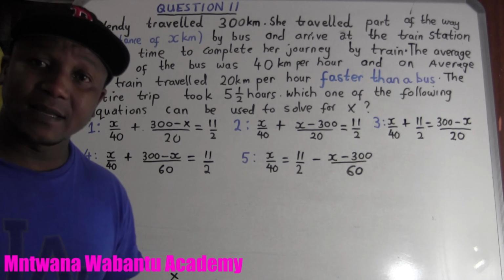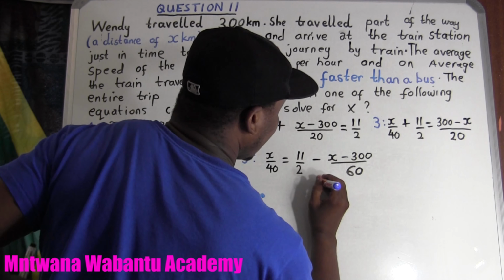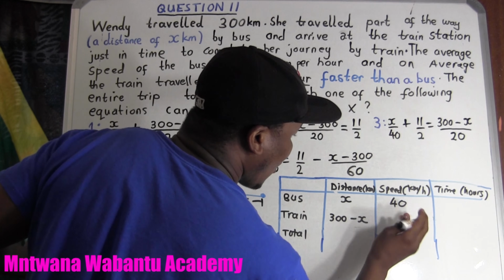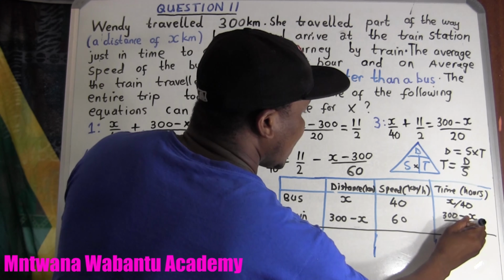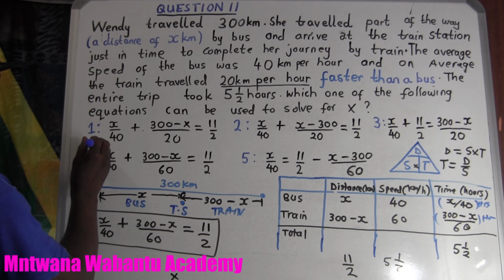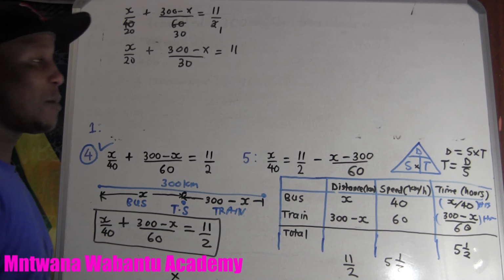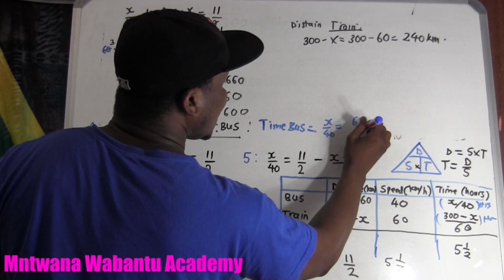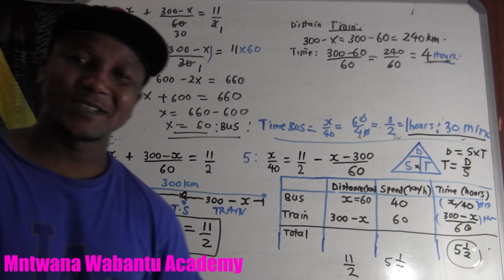MAT1501Question 11 Speed, Velocity, Distances, Times travelled between Towns Questions and Solutio